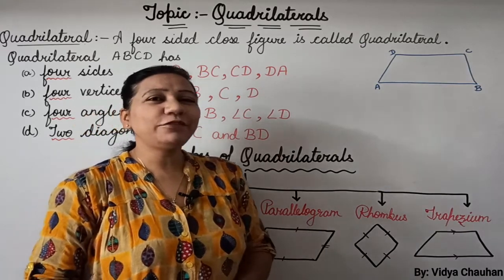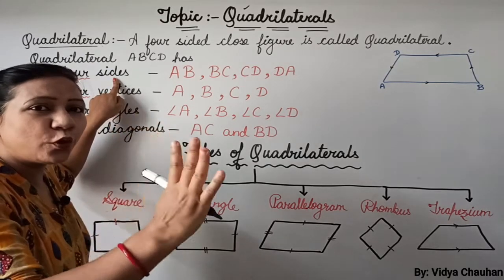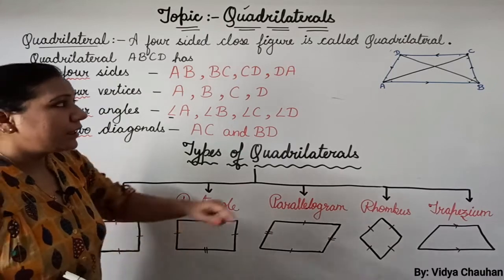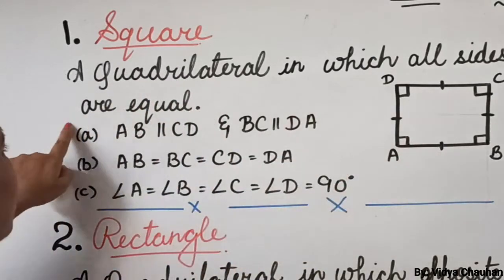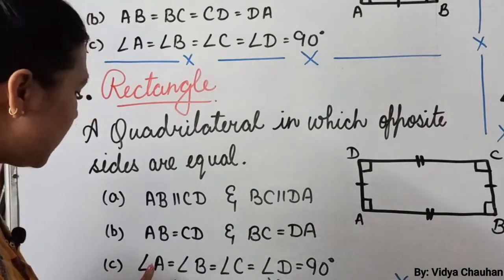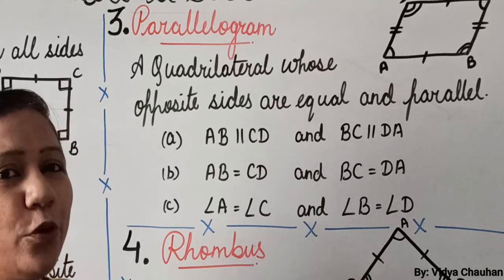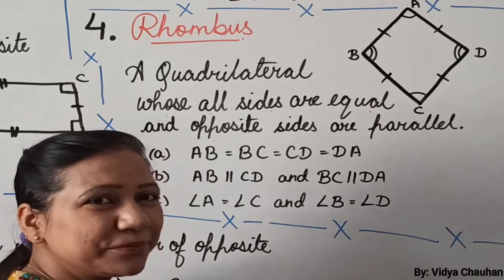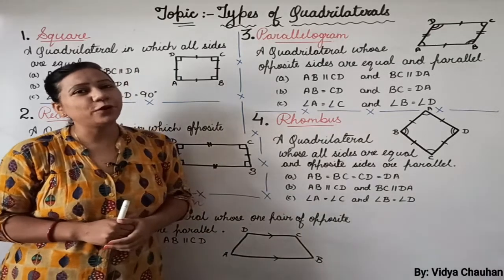Class -5 || Quadrilaterals Introduction and Types || CBSE